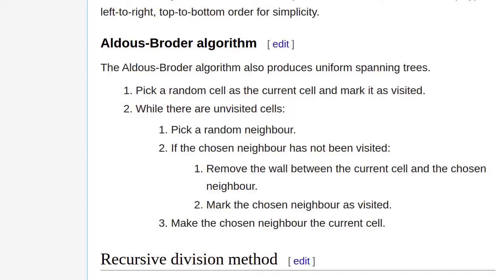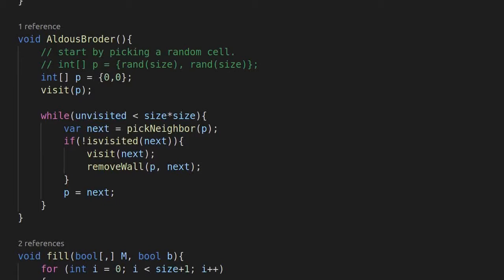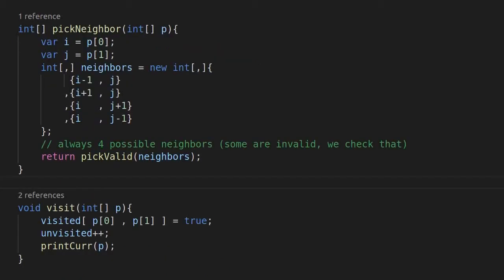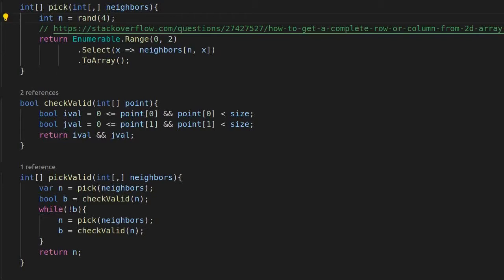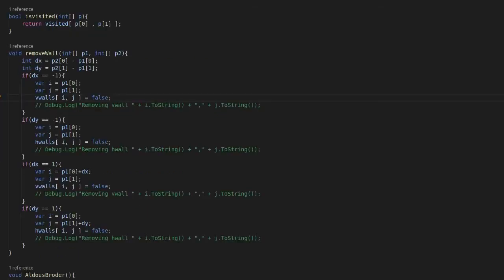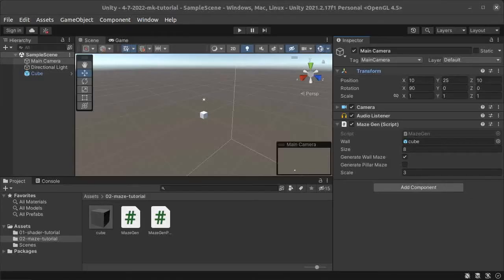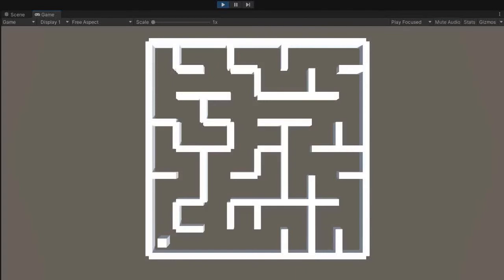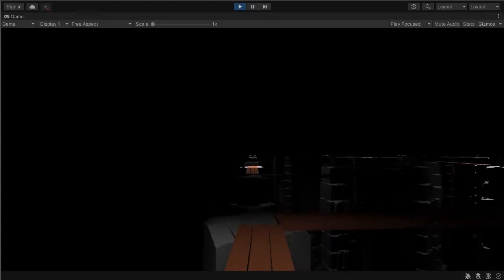Unity C# Maze Generation Algorithm (Under 2 Minutes)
I made a maze generator in C# and Unity for a game jam with some friends.  This describes a bit of my process and the logic of how it works.  Fancier version with prefabs at the end.  To display the maze: simply instantiate, stretch, and rotate the prefabs.